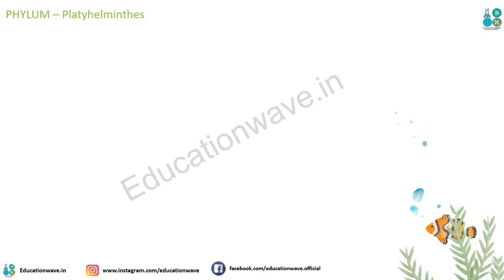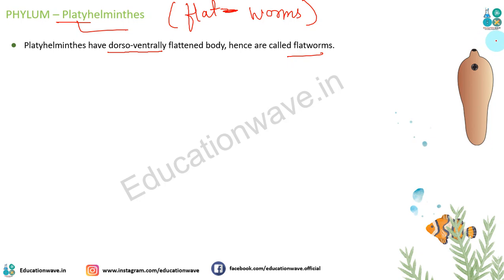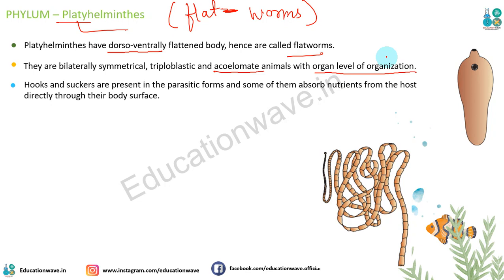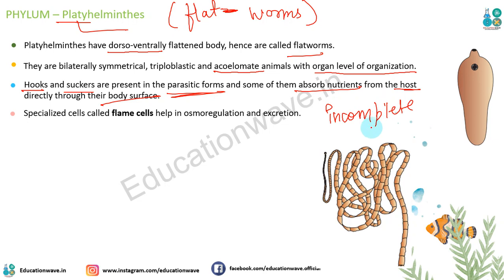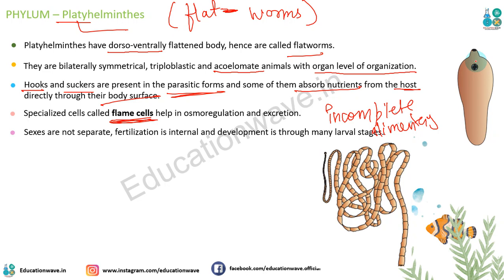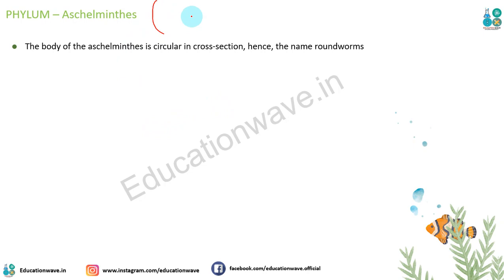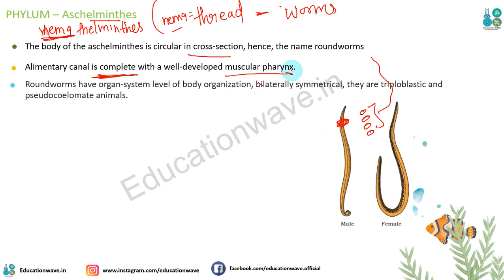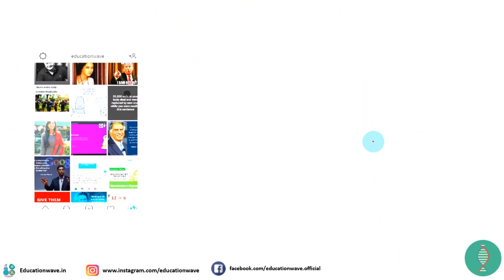Animal Kingdom - Lecture 7 | Phylum Platyheminthes | NEET Biology | Biology Class 11 In Hindi NCERT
⭐️ Full Free Premium Notes & Course Biology Animal Kingdom Class 11 In Hindi Part-2 chapter 3 animal kingdom all the concepts related to this chapter you can get through this lesson.

Topics Which We Will Cover Or Introduce In This Lesson:-

1.  00: 00 to 11:30 - Introduction part animal Kingdom
2. 11:31 to 19:13 - Levels of Organization
3.
4.
5.
6.
7.